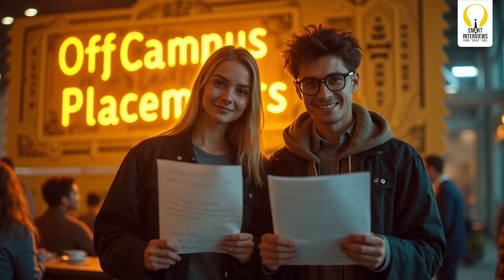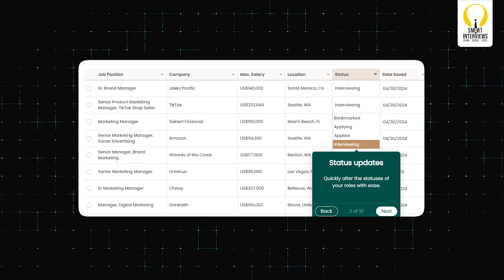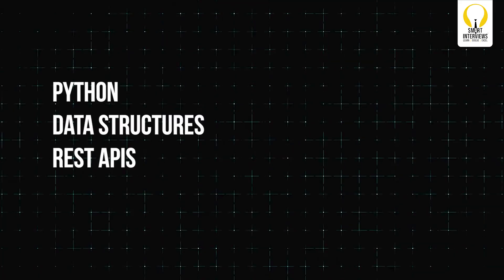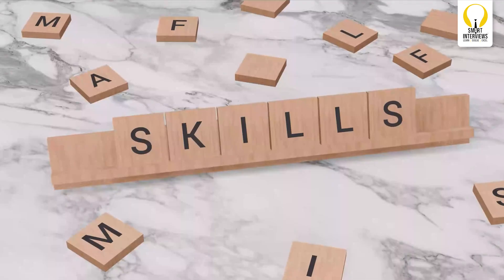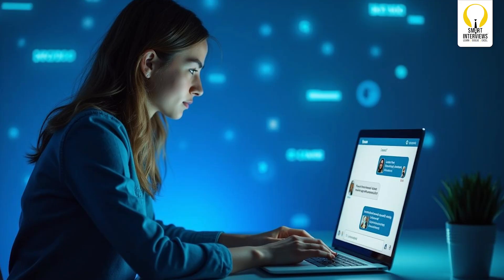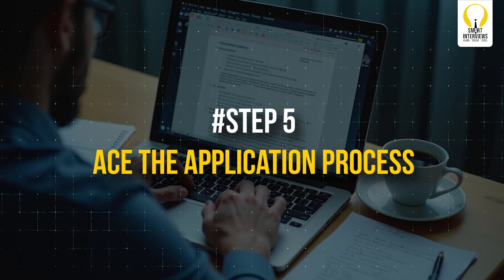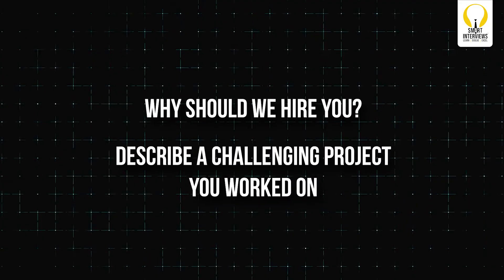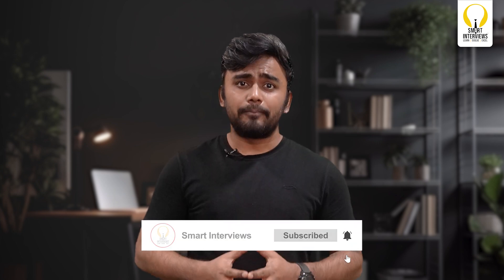6 Hidden Secrets to Ace Off-Campus Placements in 2025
Are you an engineering student graduating in 2025 and aiming for your dream job? Off-campus placements can be your golden opportunity—but how do you stand out from the crowd? In this video, we break down the step-by-step process of acing off-campus placements, covering everything from crafting the perfect resume to acing interviews.

In this guide, you’ll learn how to:

✅ Research your target companies effectively
✅ Build an impactful resume and LinkedIn profile that get you noticed
✅ Master in-demand skills like DSA, Full-Stack Development, and DevOps
✅ Leverage networking to unlock hidden opportunities
✅ Optimize your application process and boost your chances
✅ Prepare with mock interviews and tackle both technical and HR rounds

Since 2016, we’ve been helping engineering students like you turn their dreams into reality. With over 𝟯𝟮,𝟬𝟬𝟬 students upskilled and 𝟭𝟴,𝟬𝟬𝟬+ placements in top tech companies, including Google, Amazon, and Microsoft, we're here to help you make your mark in the tech world.

𝗙𝗿𝗼𝗺 𝗮 𝗦𝗺𝗮𝗹𝗹 𝗩𝗶𝗹𝗹𝗮𝗴𝗲 𝘁𝗼 𝗚𝗼𝗼𝗴𝗹𝗲:
One of our students came from a small village, where resources were limited, but determination was not. Through hard work and mastering DSA, they defied the odds and landed a job at Google. Many of our students have transformed their lives with the right guidance and persistence.

From mastering DSA to nailing those tricky interview questions, we focus on practical skills that get you hired by the best. 𝟵𝟬% of our graduates land jobs at top companies—will you be next?

Master DSA with us and boost your chances of getting hired.

Still figuring out your coding career? Our 1-month BootCamp will clear up the confusion and get you on the right track.

Your future in tech starts now!